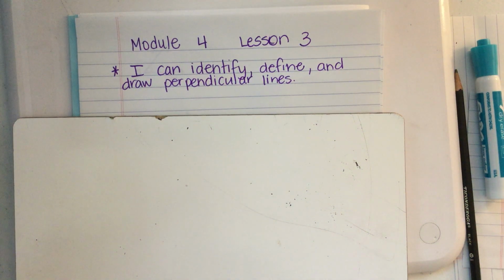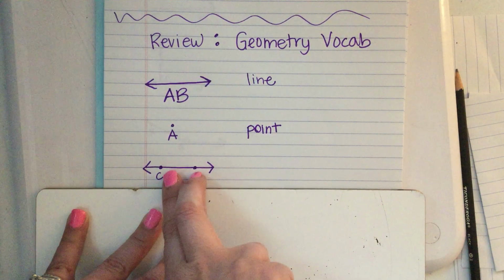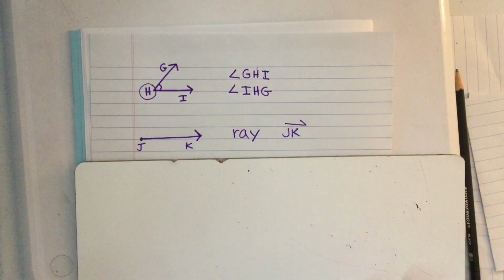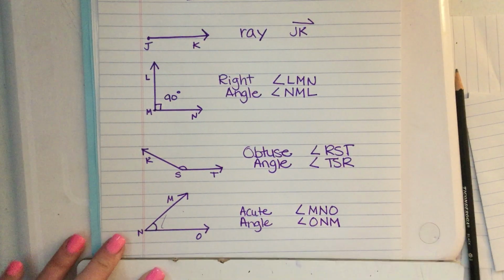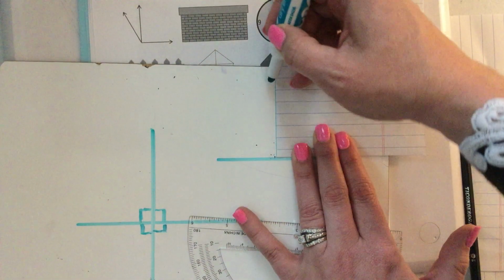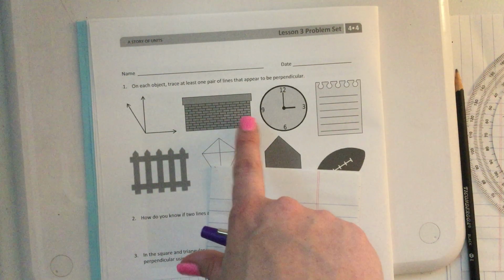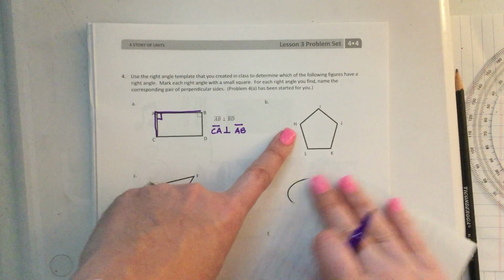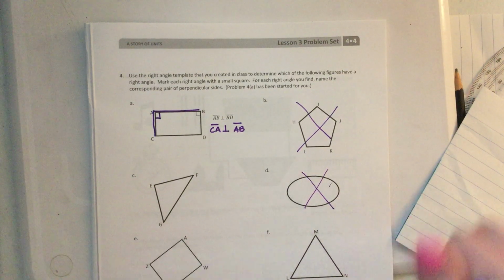Module 4 Lesson 3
Aligned with Eureka Math Grade 4 Module 4 Lesson 3
Identifying, defining, and drawing perpendicular lines.